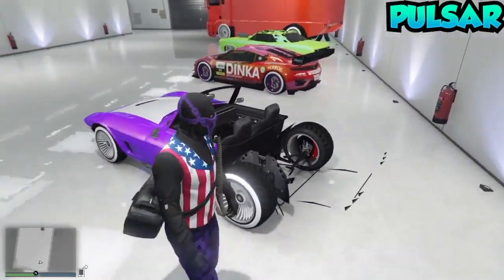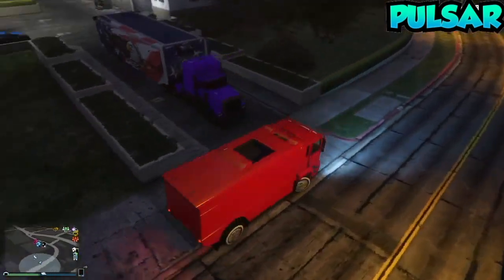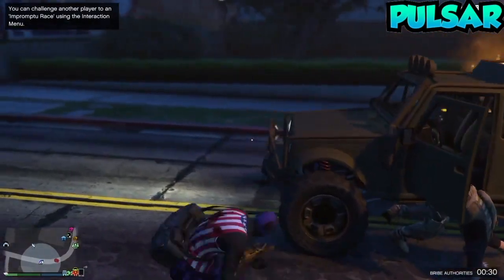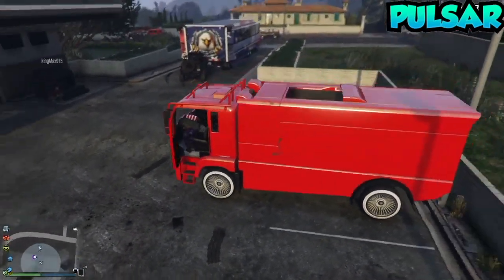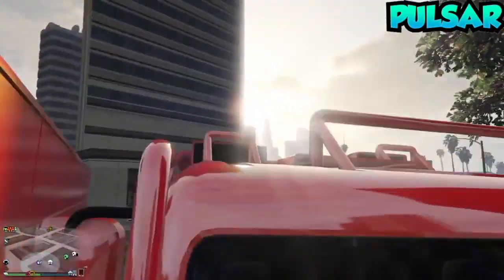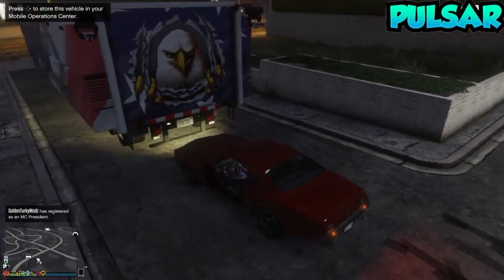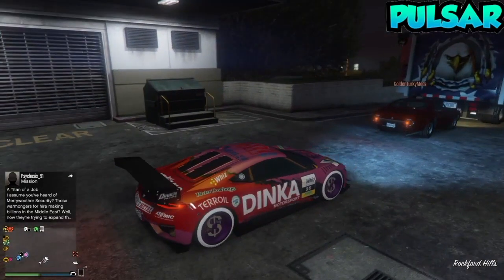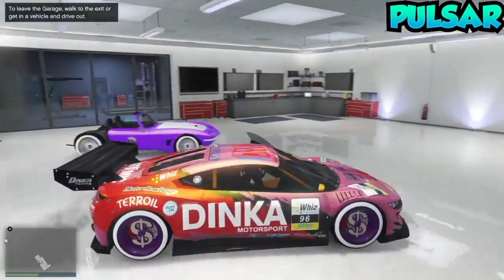*NEW*GTA 5 GIVE CARS TO FRIENDS GLITCH🔥 (UNLIMITED MONEY GLITCH)1.40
★ Social Media!
●Skype: Pulser Modz

★ PSN!
●PSN: itskilltime22

●Founder - N/A

★ You Have My Permission To Re-upload My Videos As Long As You Give Credit!